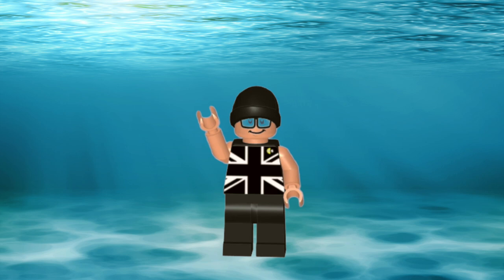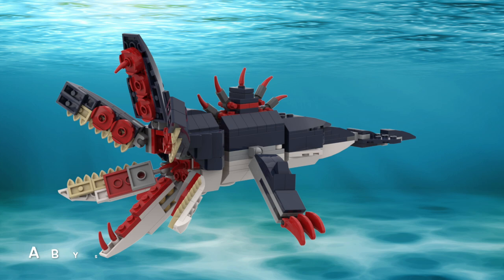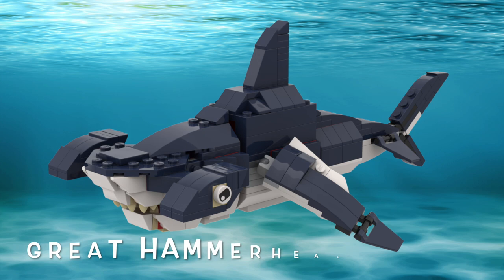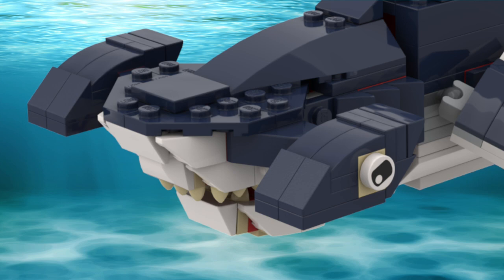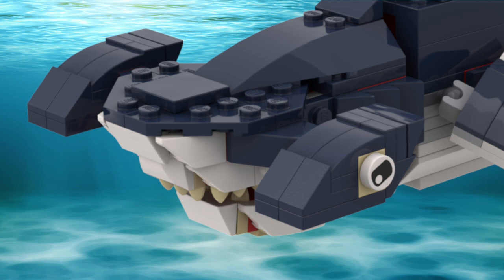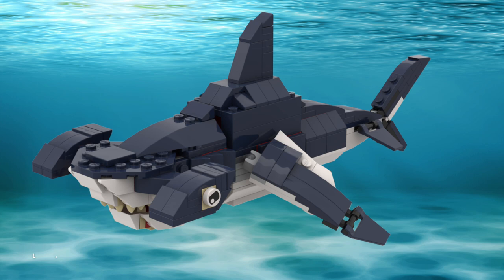Great Hammerhead Shark MOC LEGO 31088 2 to 1 Alternate Digital Build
This Great Hammerhead Shark MOC LEGO 31088 2 to 1 Alternate Digital Build features the Great Hammerhead Shark from my Hungry Sharks! (Deep Sea Creatures Part 10) video. If you have TWO LEGO 31088 Deep Sea Creatures sets you can follow along with the video or you can buy the pdf instructions from Rebrickable if you prefer: